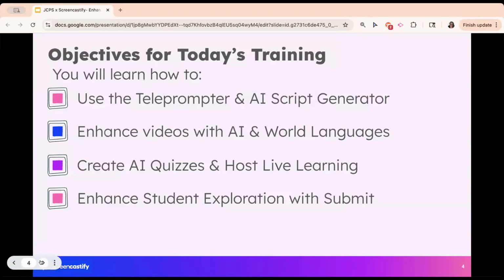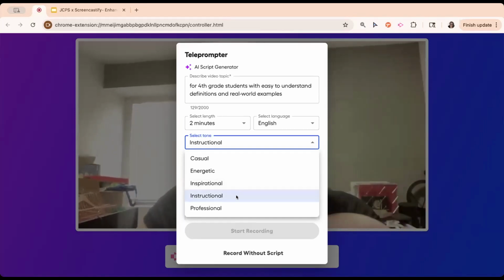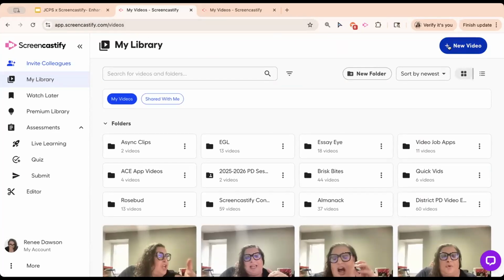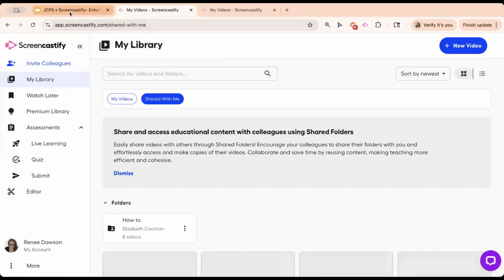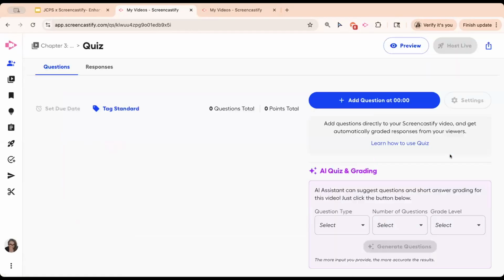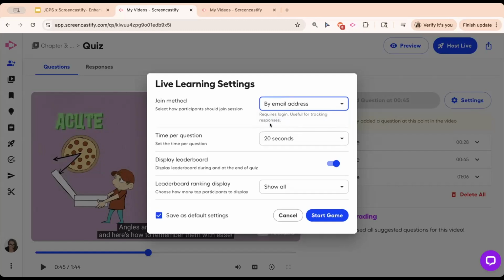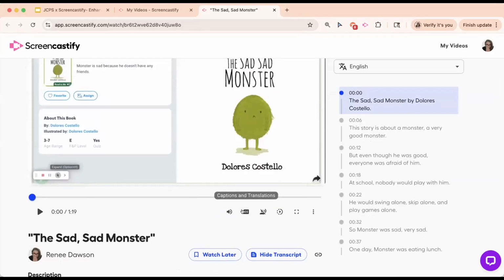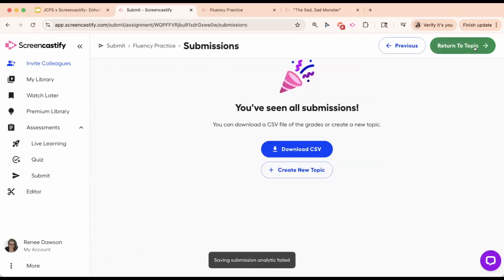Screencastify and AI